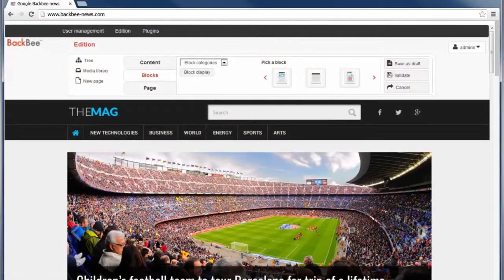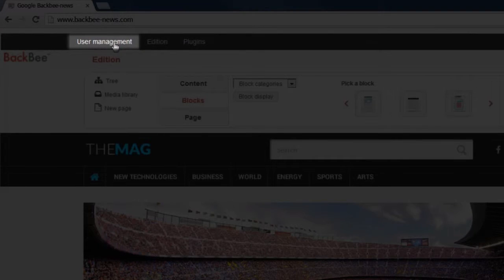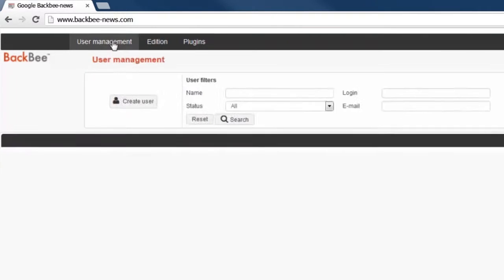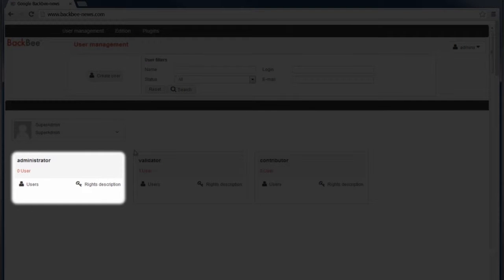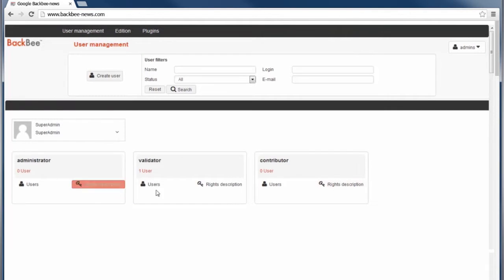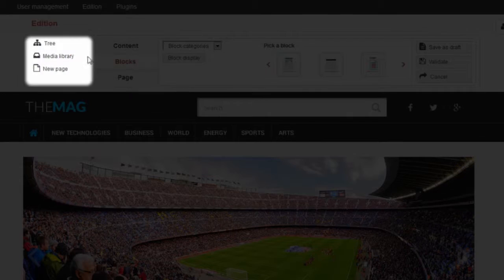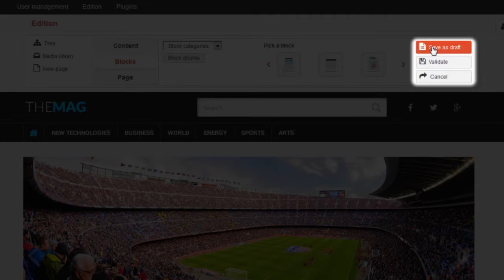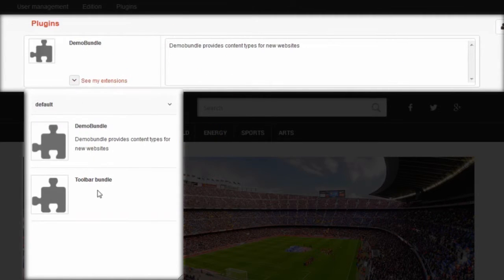Upper tabs presentation - BackBee tutorial 1.0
"user management" tab allows to create, delete and give rights to users
"Edition" tab lets you create pages (texts, images, links) and put them online
"Plugins" tab lets you  manage all the extensions added to backBee for more functionalities